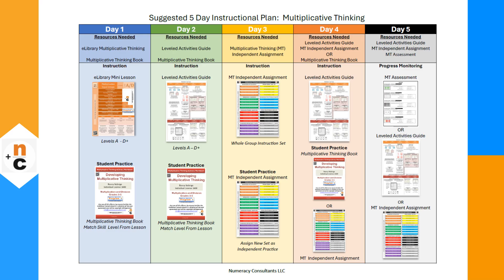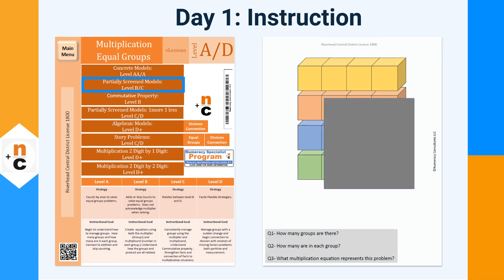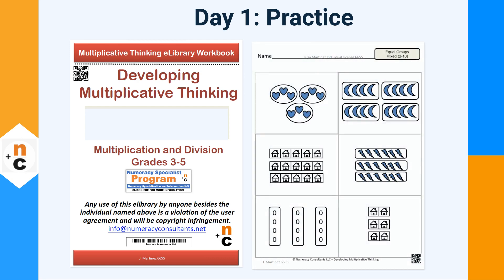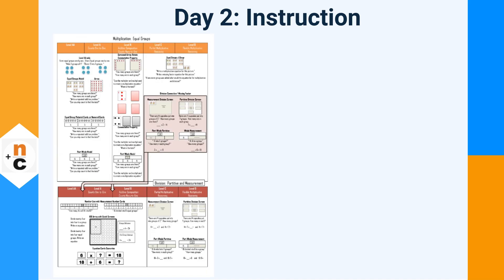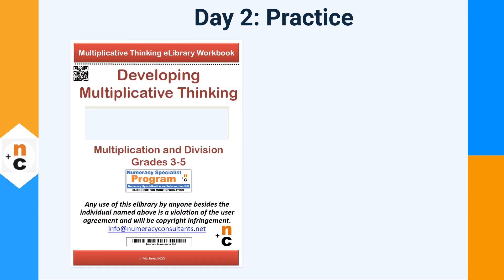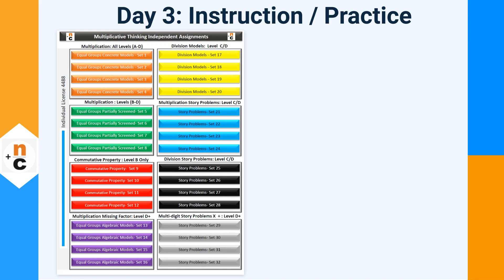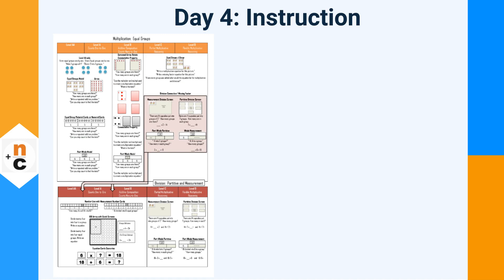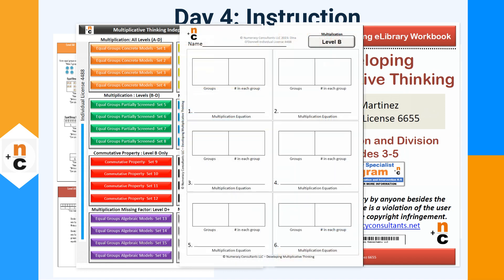5 Day Plan Multiplication Plan